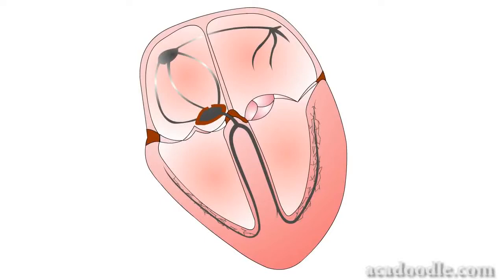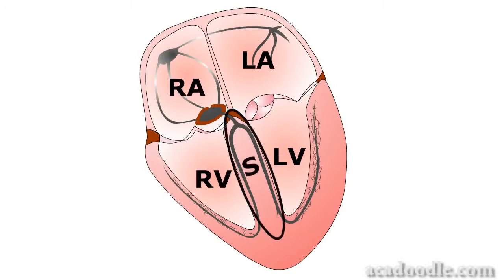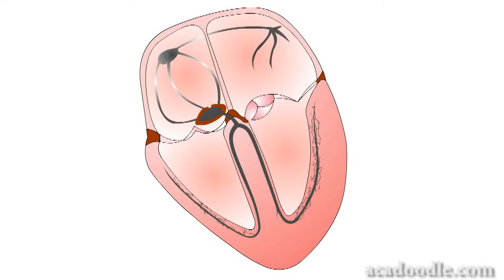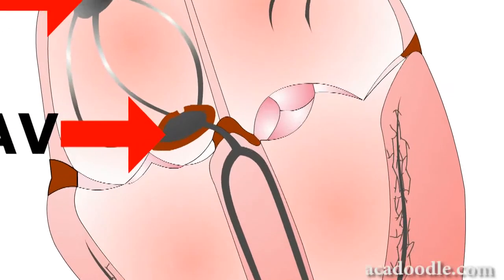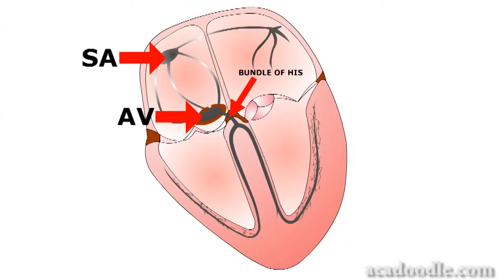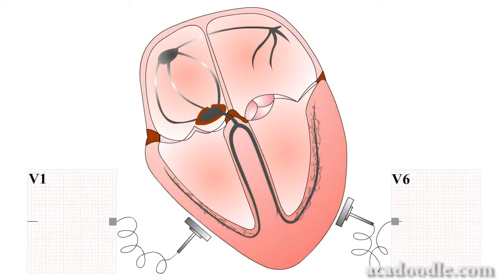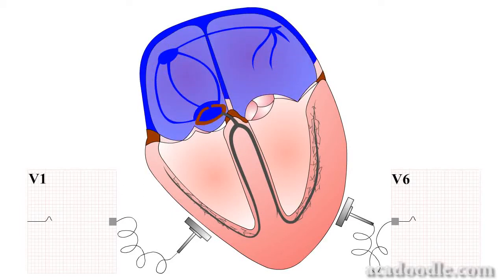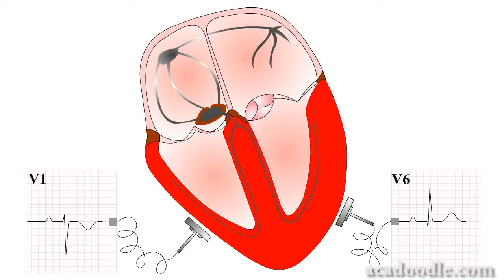ECG Interpretation Cardiac Electrical Activity